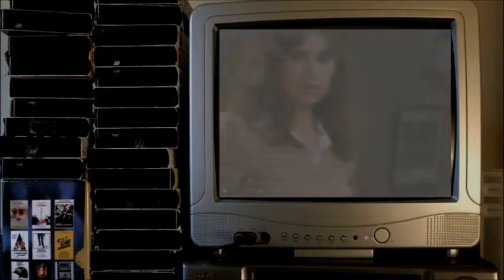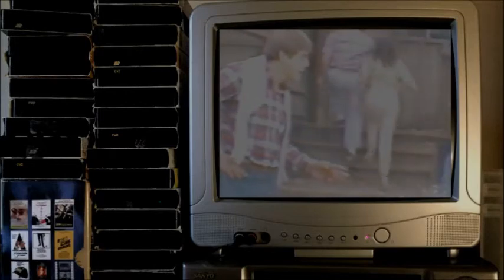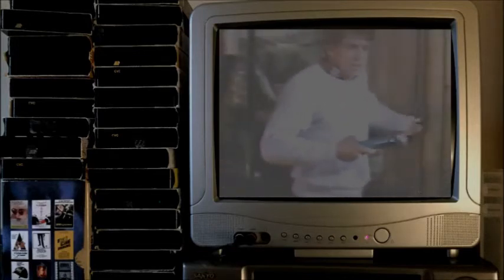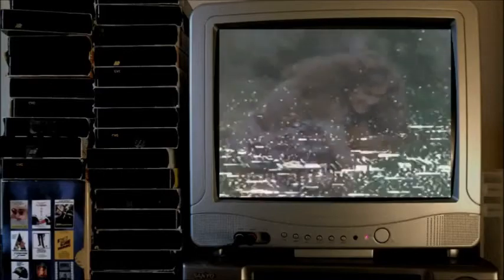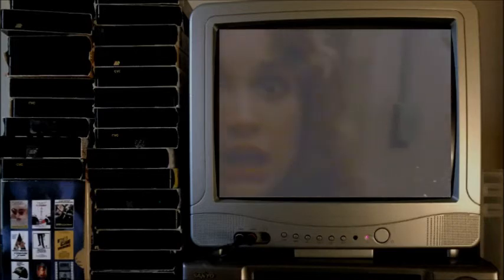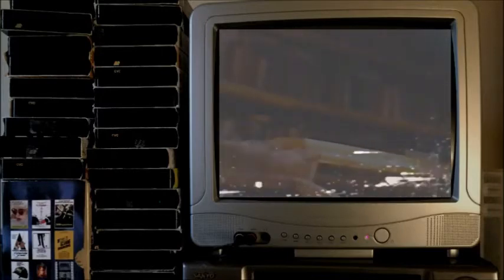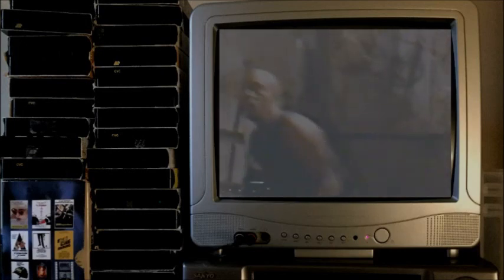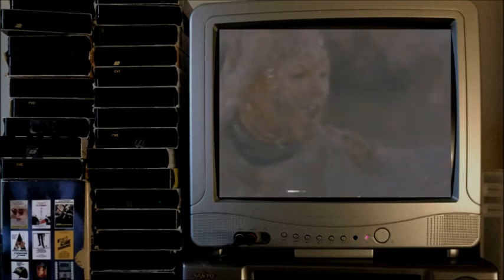FRIDAY THE 13TH PT. III ('82) Movie Review